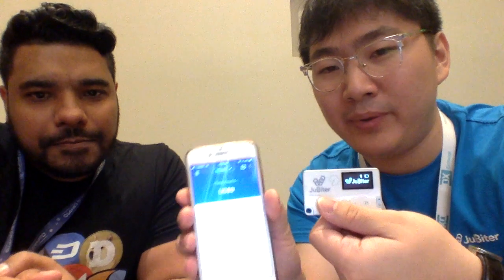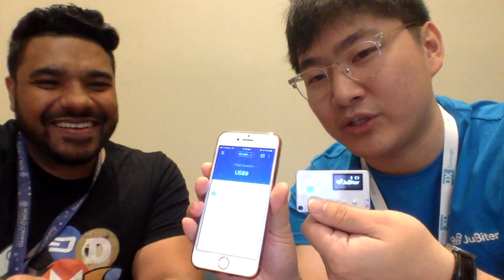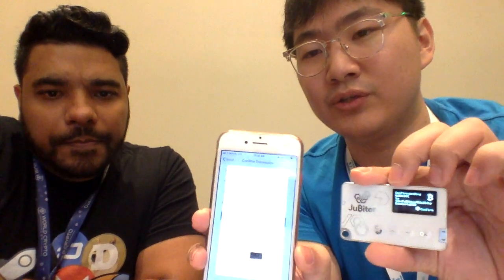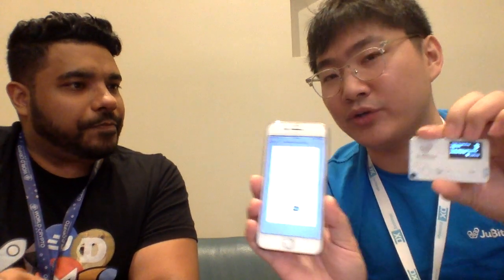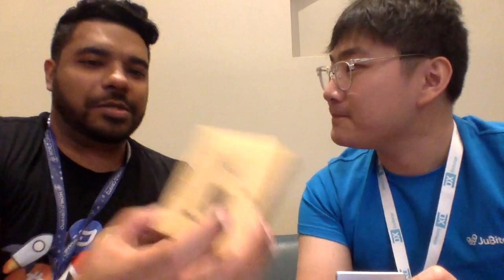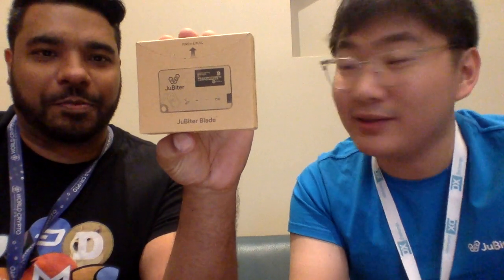JuBiter Blade Crypto Wallet - Interview with Ivan Yuan @ World Crypto Con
Get the Ledger Nano S to Safely store your Cryptocurrency!
Sign up with Coinbase for Free to start investing in Bitcoin and get $10 free Bitcoin when you spend $100!
Easily purchase Altcoins such as Ripple XRP, Cardano and more on the Binance exchange
Mine Bitcoin and other Cryptocurrencies Daily with HashFlare! Free to sign up!

BTC - 3GPcKwB3UGML4UiYqZM6BYx7Nu5Dj7GKDD
ETH - 0x7929e49cabe8d95d31392eaf974f378b508da2f4
LTC - MWMhsyGX7tsTPGS2EtSCAWpy3ywCv25r6B
XRP - rDsbeomae4FXwgQTJp9Rs64Qg9vDiTCdBv     Destination Tag - 35594196